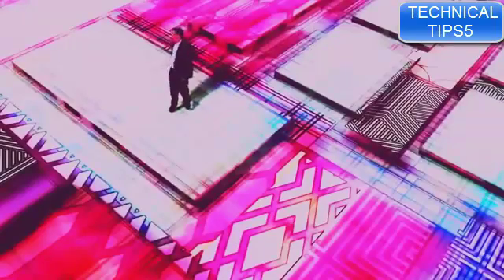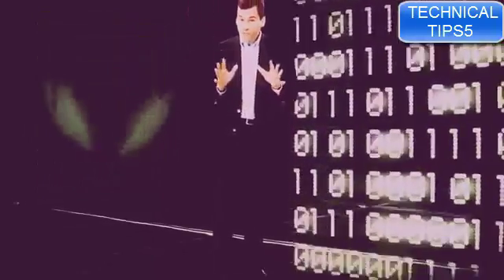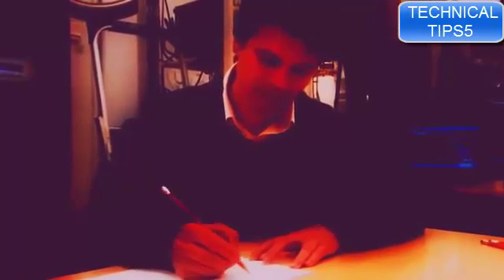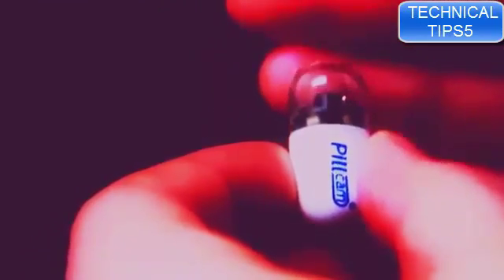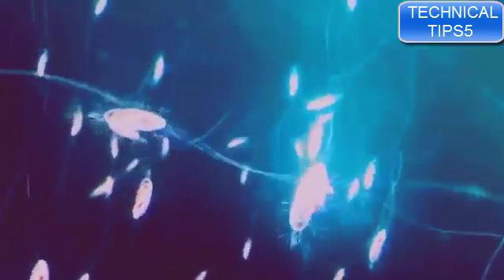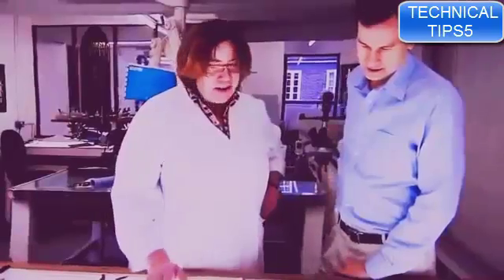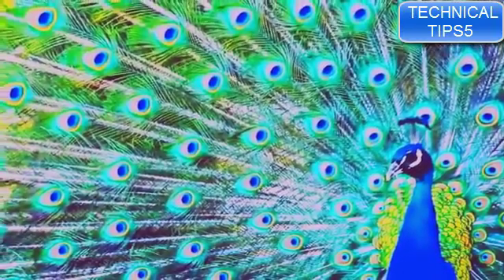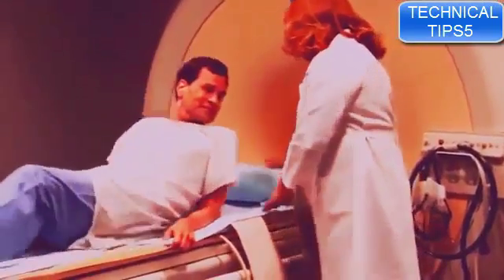science technology and society | science 2017 the antichrist end of the world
science 2017 the antichrist end of the world
Technical education is a branch of skilled education.It proceeds a sort of technical education production without some practical or mechanical art. This may include training in Commerce, medicine, weaving, carpentry,agriculture, and engineering. Its purpose is to provide skills through  instruction and training that have a practical utilization in the parallel field.It also helps a somebody to fullfil the supplies of industrial age. This term can also be defined as  the  practical and  theoretical  scientific information and talents that allow a person to receive such a practical education to solve engineering and commercial problems in a definite field”.